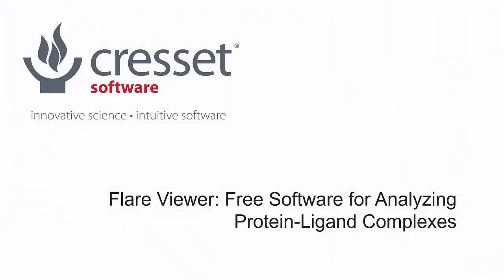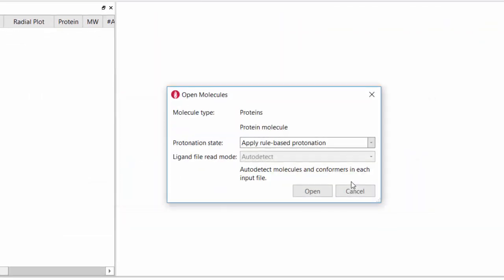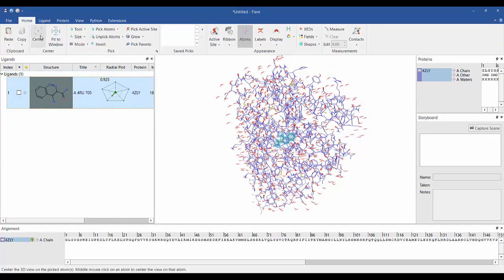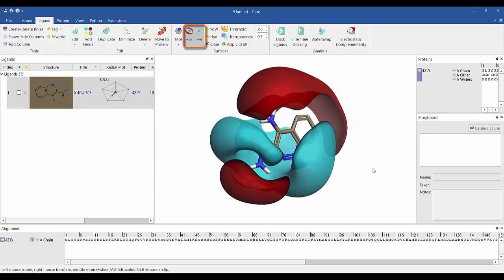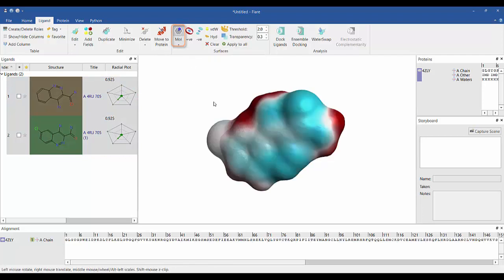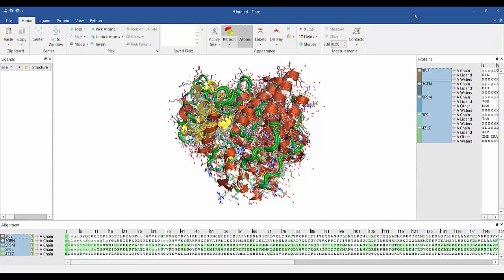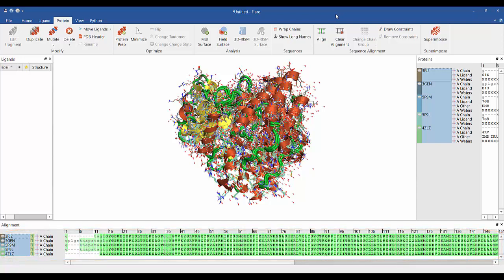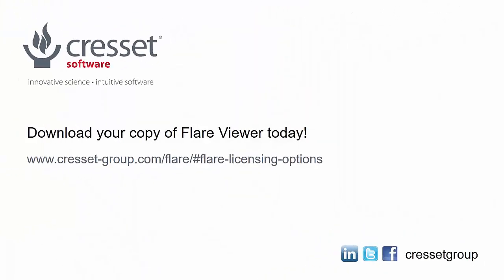Flare Viewer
Free access to Flare for structure-based design